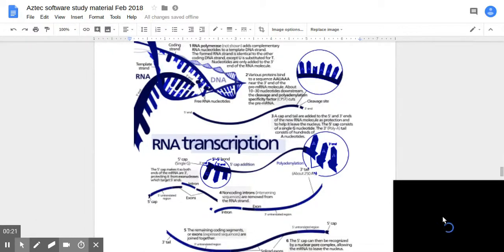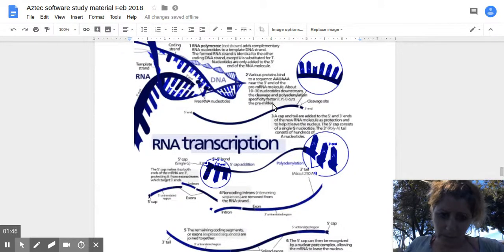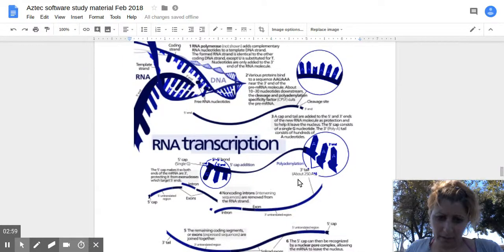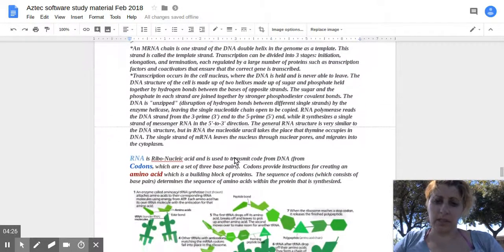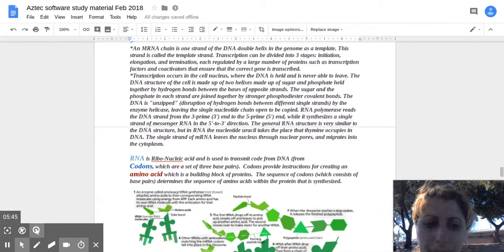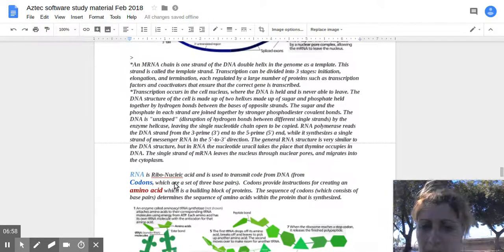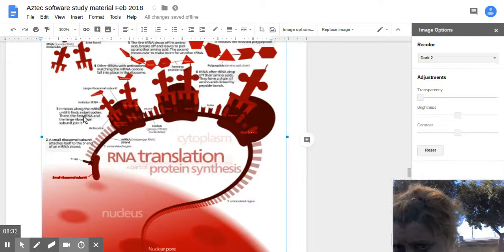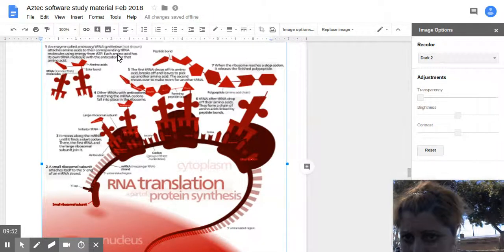Suki Toons Life Science in a Nutshell Study Material zx